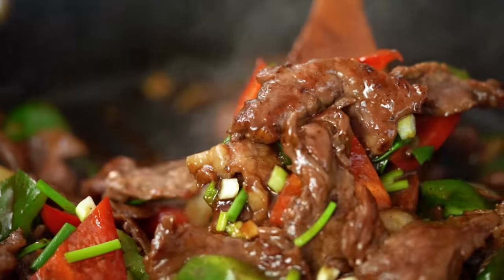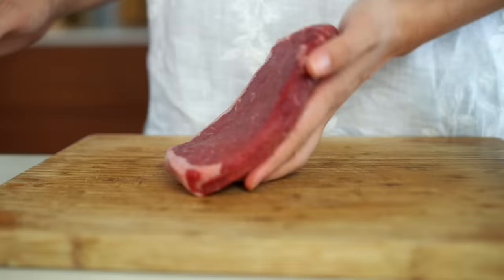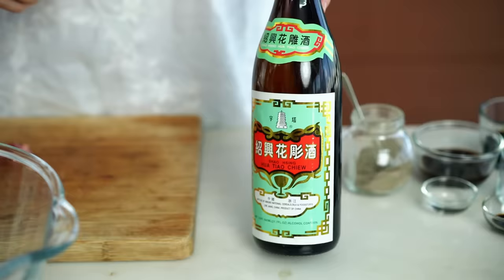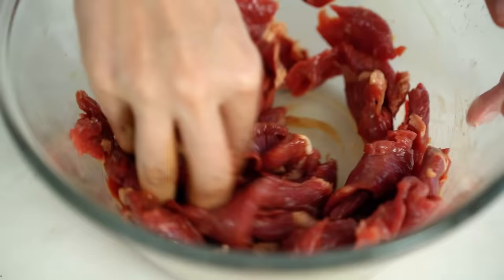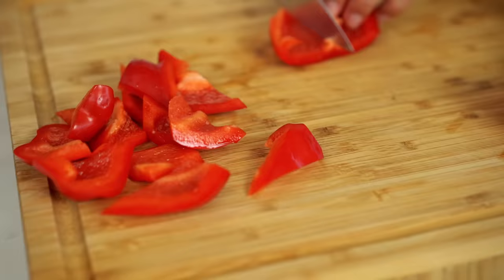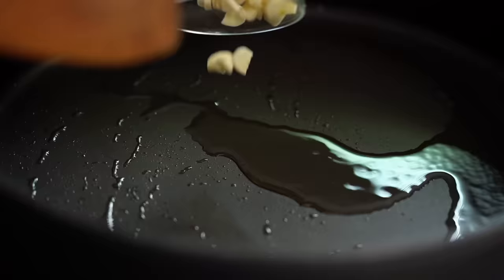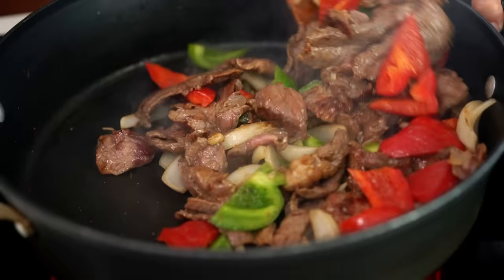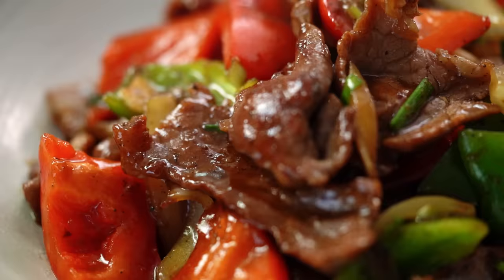Super Tender Chinese Pepper Beef Stir-fry - Marion's Kitchen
How to make Chinese Black Pepper Beef Stir-fry with beef that's super tender and juicy. My pepper beef stir-fry recipe has my special technique for keeping beef tender whenever you're stir-frying at home.

ABOUT MARION